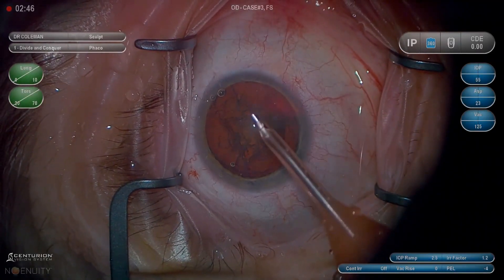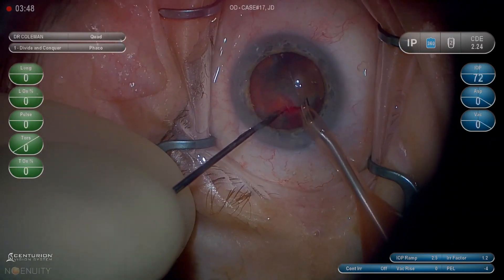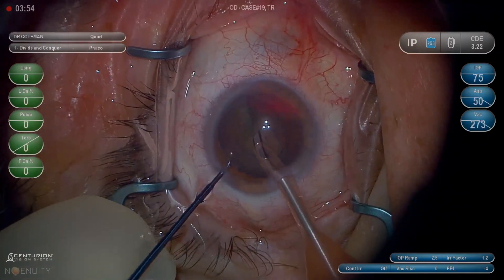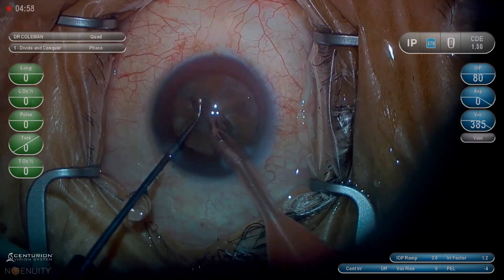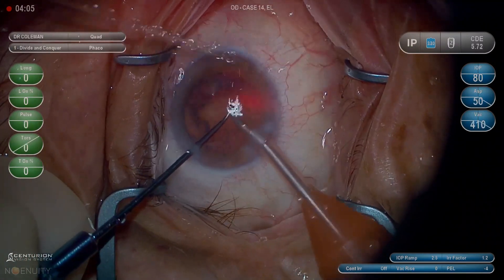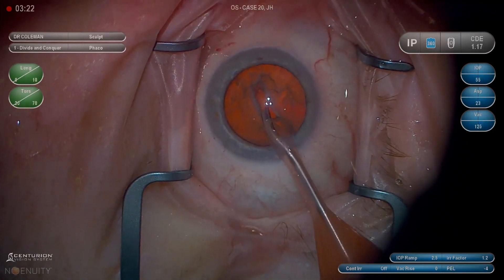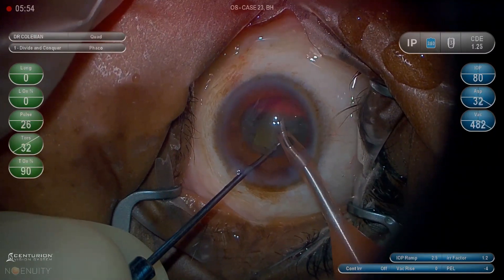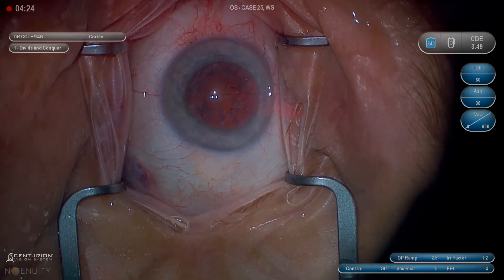Surgery: Basics of Phacoemulsification: Nucleus Removal (Part 4/6)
This video demonstrates a compilation of Nucleus Removal procedures, from a group of standard phacoemulsification procedures. This is part 4 of a six part series on the “Basics of Phacoemulsification”.